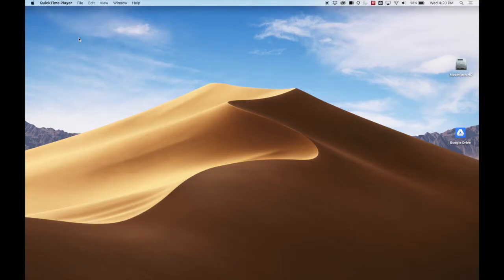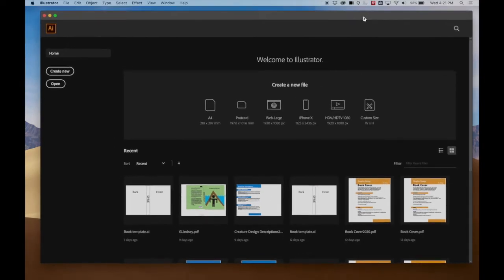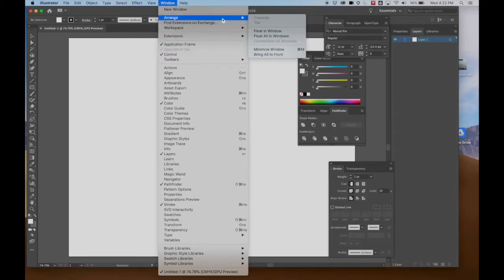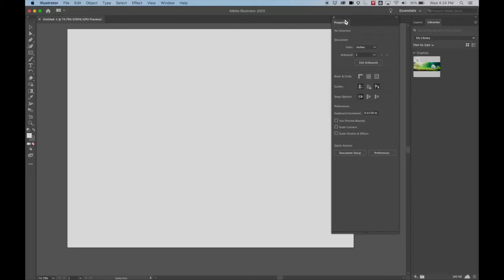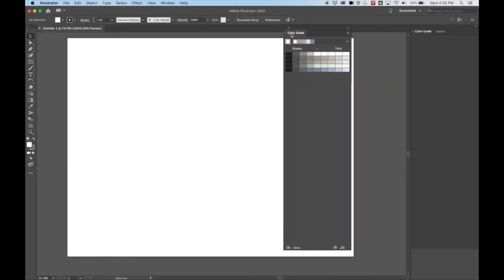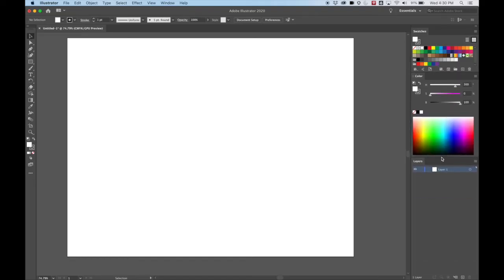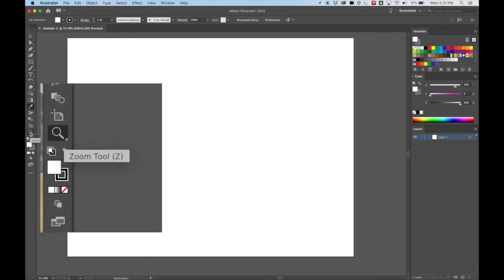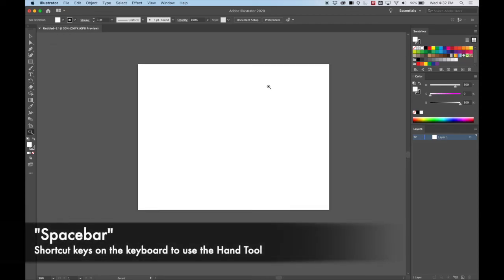Adobe Illustrator for Beginners 1: Introduction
This is an introduction to Adobe Illustrator for beginners.